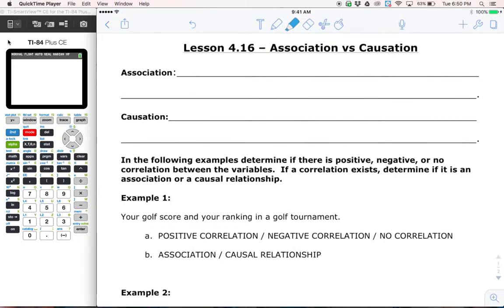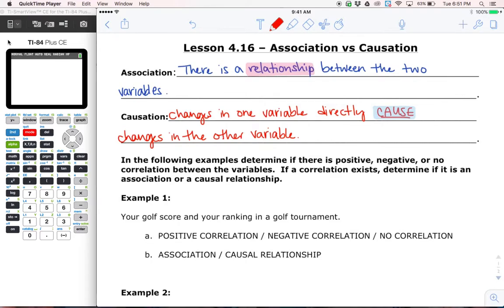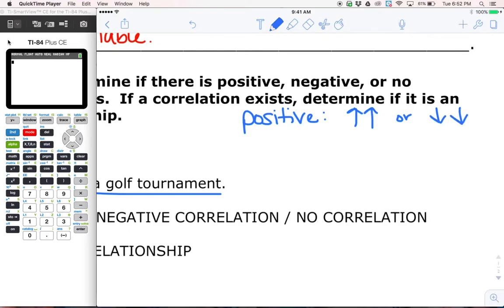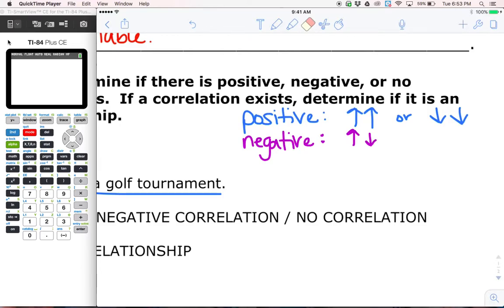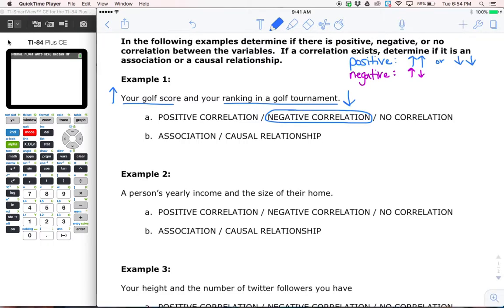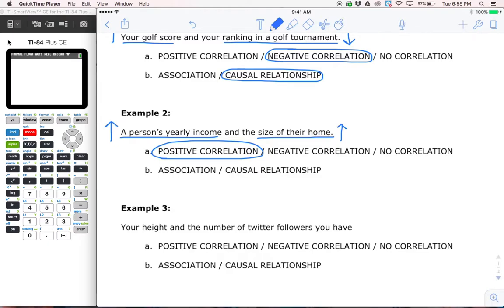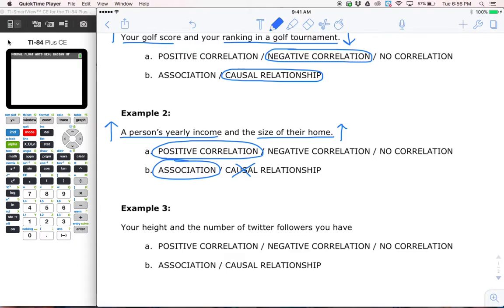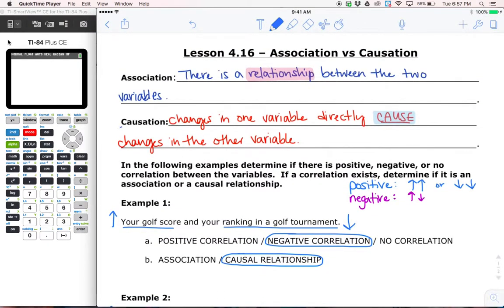4.16 - Association vs Causation